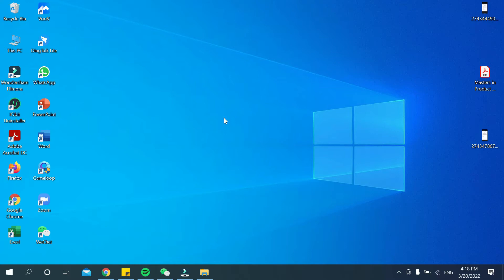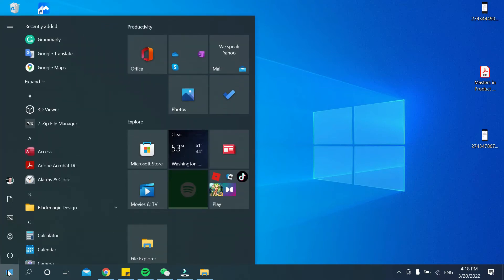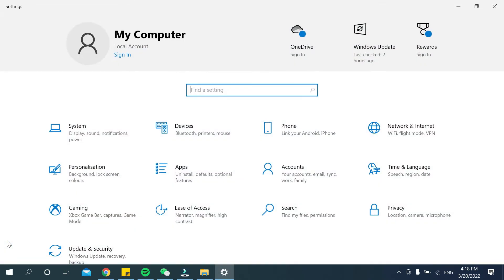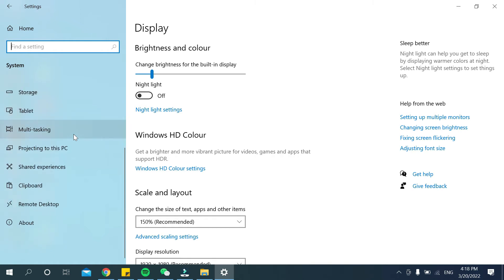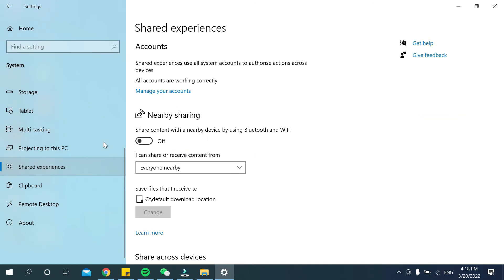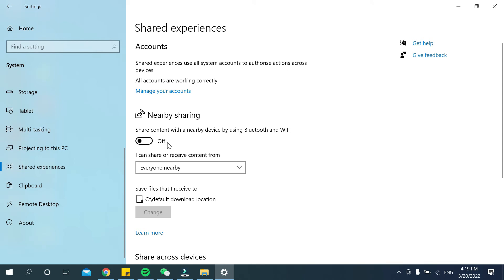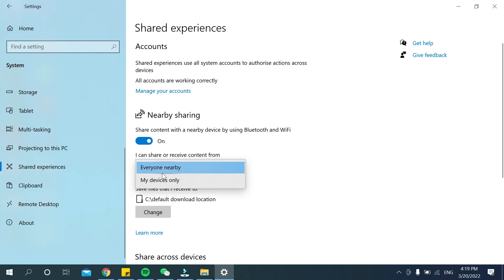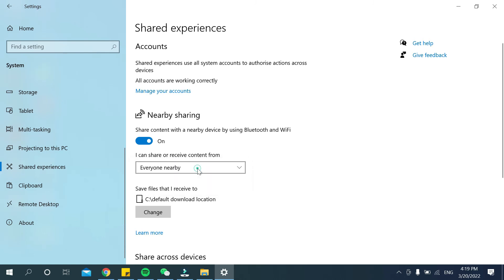Nearby sharing - Windows 10 sharing files, photos, and videos with Device Nearby